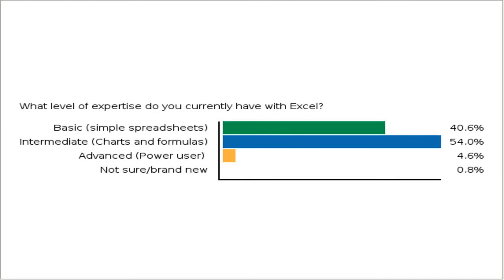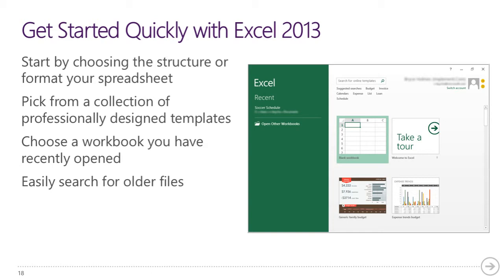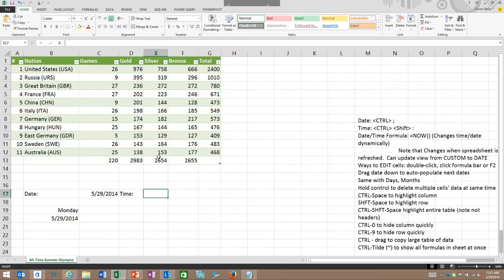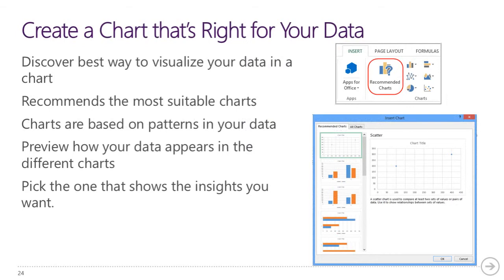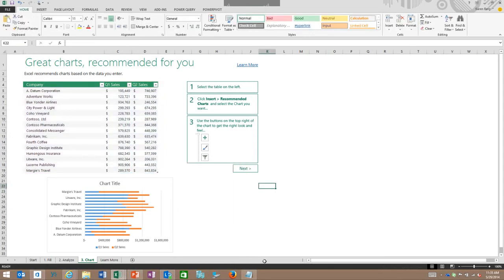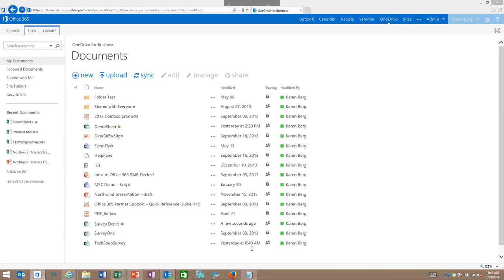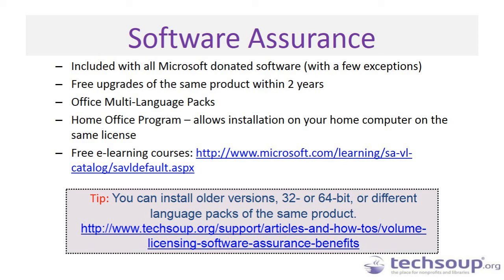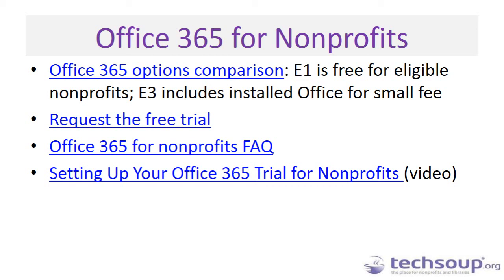Microsoft Excel Tips and Tricks